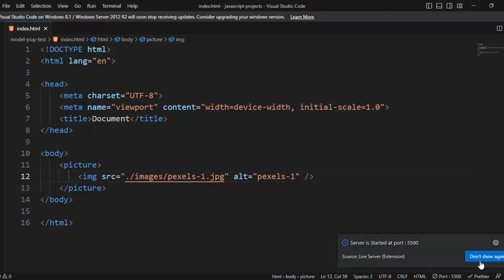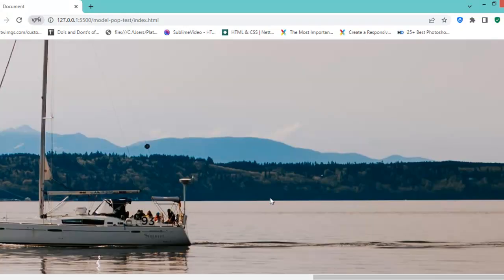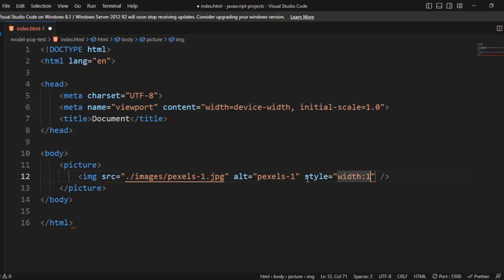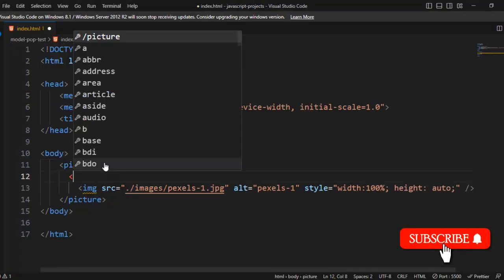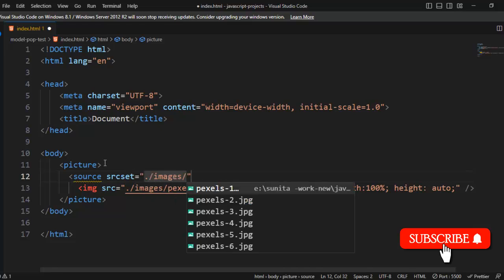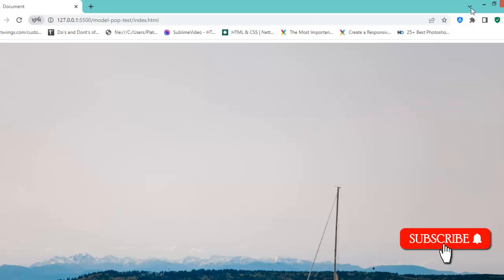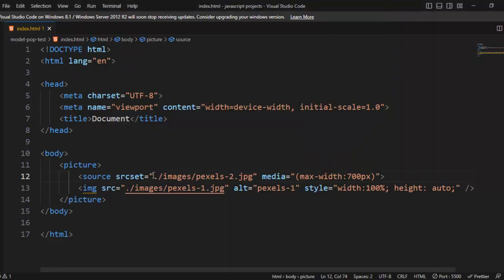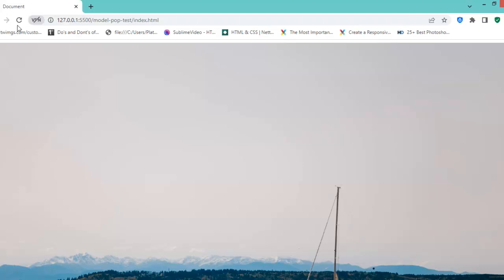HTML5 Picture and Source Tags Tutorial: Optimize Your Images @TechnoSunita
Hi,

About video
In this tutorial, you will learn Picture tag and Source tag with all attribute in html 5 .
This html tag tutorial created by technoSunita on all type tutorials.

1. techno sunita
2. technosunita
3.css3 tutorial
4. web design css tutorial
5. css3
6. css tutorial in hindi
7. Html5
8.React JS
9. Mastering Responsive Images with HTML5 Picture and Source Tags
10 HTML5 Picture and Source Tags Tutorial: Optimize Your Images
11 Responsive Image Techniques with HTML5 Picture and Source Tags
12. HTML5 Image Optimization: Picture and Source Tags Explained
13. Building Responsive Websites with HTML5 Picture and Source Tags
Introduction

- Brief overview of HTML5 and responsive web design
- Importance of optimizing images for web use

 Picture Tag

- Definition and purpose of the Picture tag
- Syntax and attributes (srcset, media, etc.)
- Examples of using the Picture tag

 Source Tag

- Definition and purpose of the Source tag
- Syntax and attributes (srcset, type, media, etc.)
- Examples of using the Source tag

Combining Picture and Source Tags

- Using Picture and Source tags together
- Benefits of combining both tags

Best Practices and Conclusion

How to Design Responsive Footer with Bootstrap and html css | Footer html tutorial by techno sunita

World’s Greatest Books For Personal Growth & Wealth

Fastrack Analog Black Dial Men's

Mammon Women's Handbag With Sling Bag & Clutch

Canon EOS 1500D 24.1 Digital SLR Camera (Black) with EF S18-55 is II Lens, 16GB Card and Carry Case